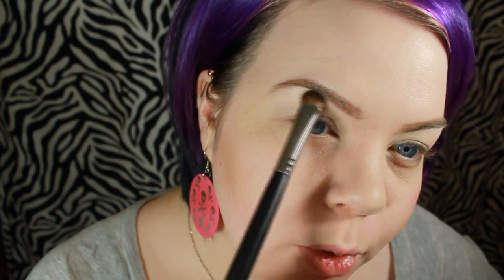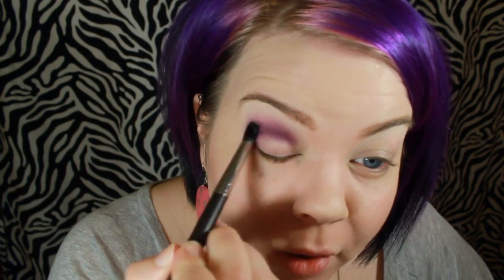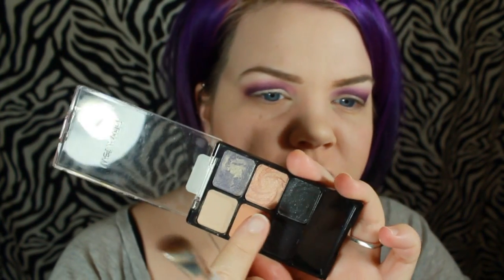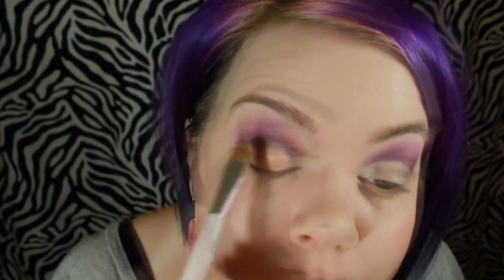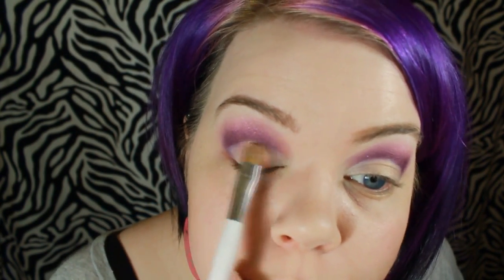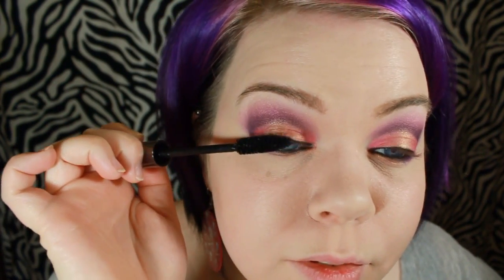Poison Cupcake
A big thank you to My twitter followers for helping me come up with the name. It was so hard to pink one so I did a mash up of @pepper19882007 's suggestion of Purple Poison and @carolinagrl09 's Suggestestion of Cupcake! Poison cupcakes? Delicious...and deadly!

Some of the products in this video were provided by PR/the manufacturer for review consideration. This video/post contains opinions that are solely my own; I am not influenced by, nor do I represent any company. All Products shown are cruelty-free (not tested on animals) to the best of my knowledge.